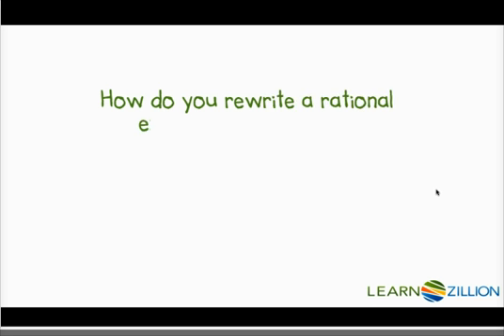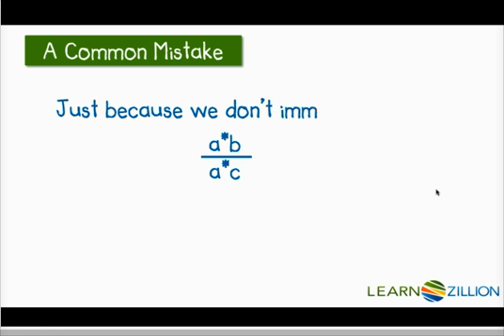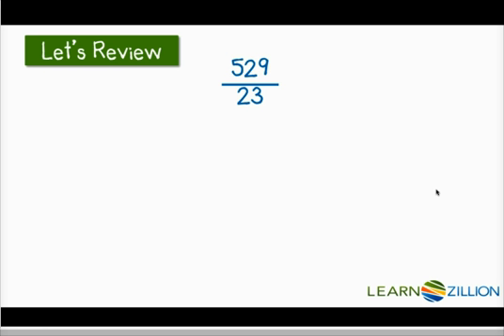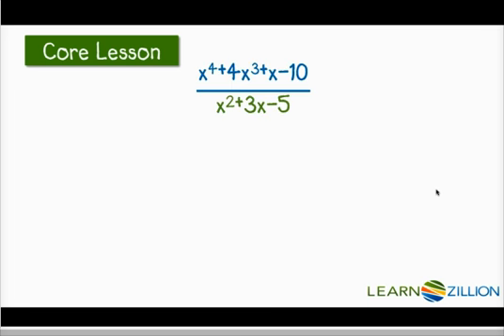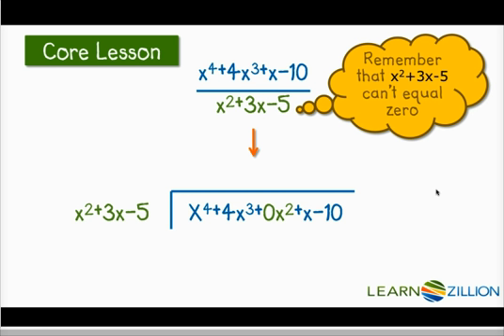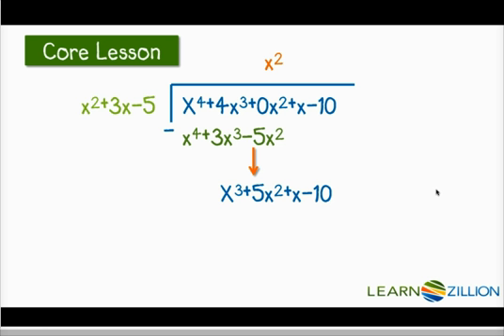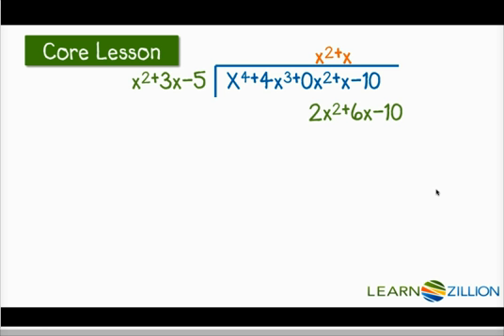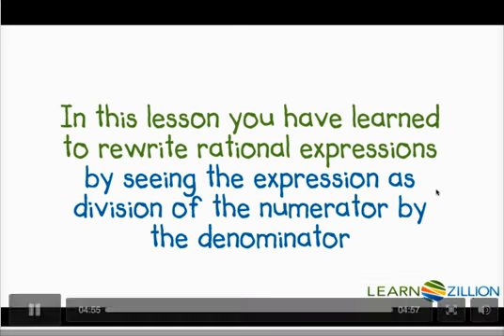LearnZillion - Dividing Rational Expressions